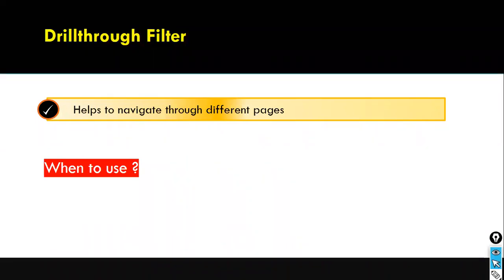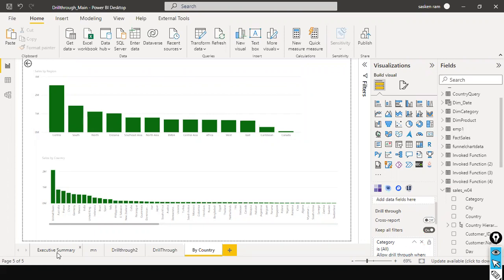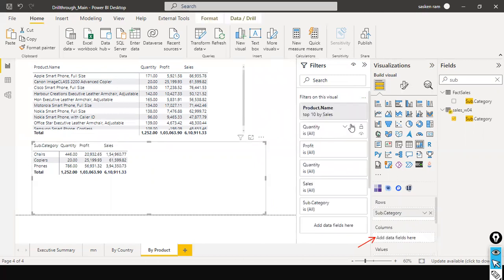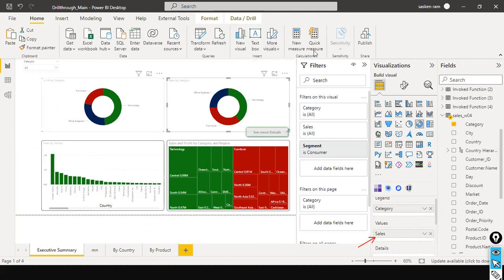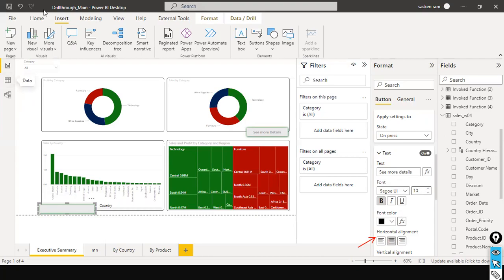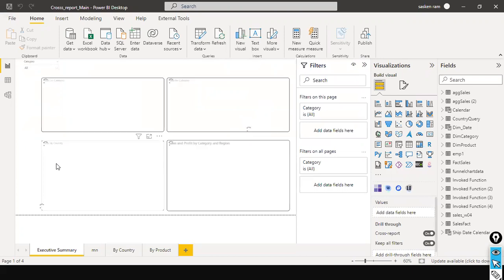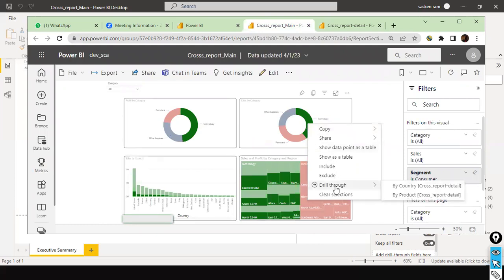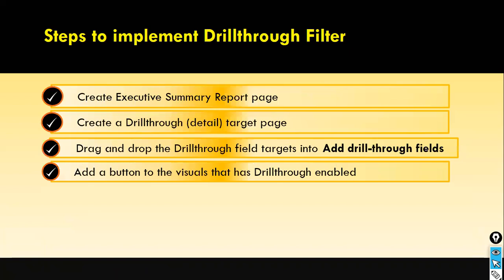Drill Through and Cross-Report Filter in Power BI